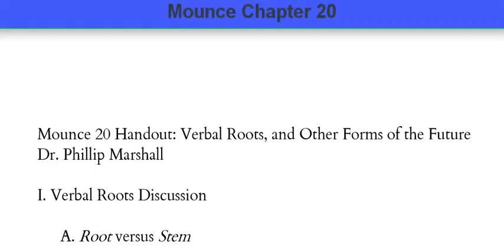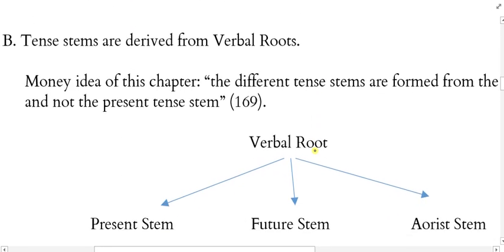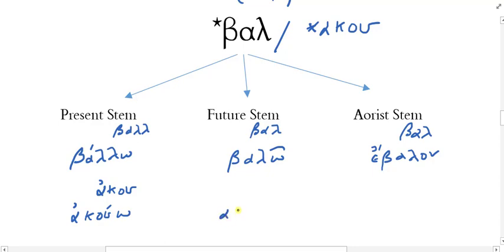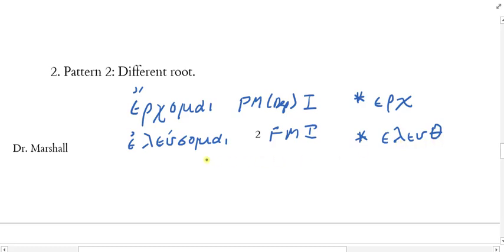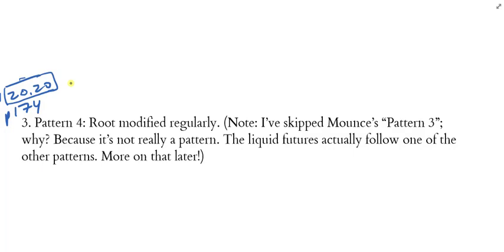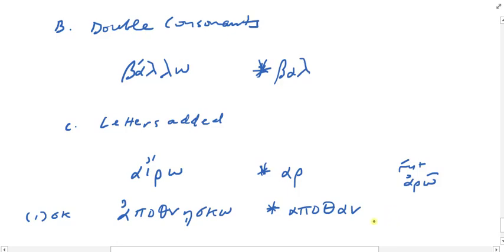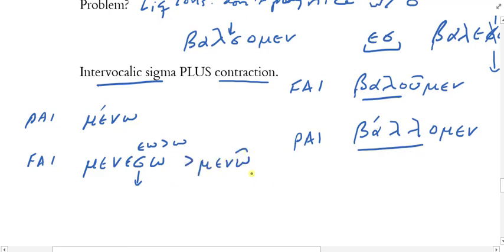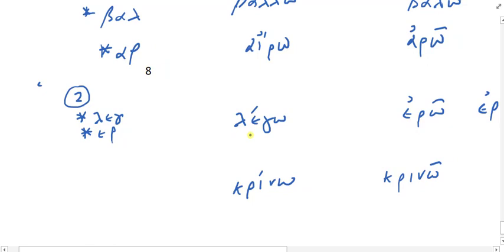Greek Mounce 20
HANDOUT: "Mounce 20 Handout (Verb Roots and Other Forms of the Future)"